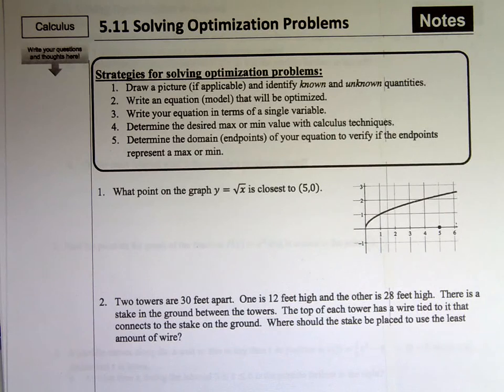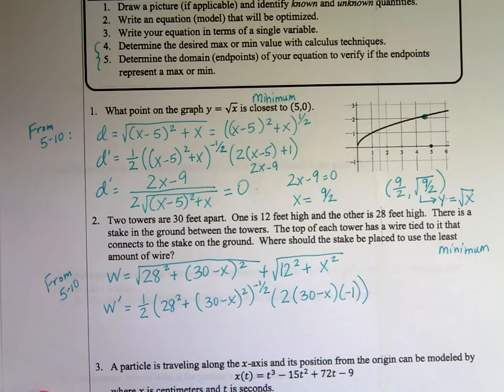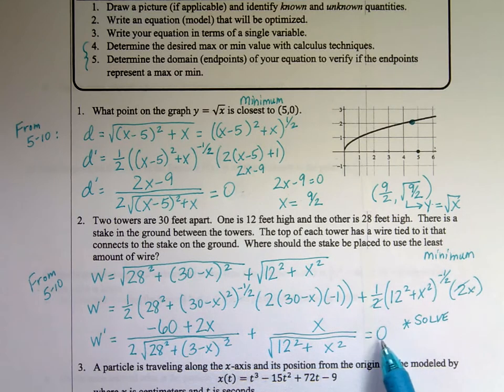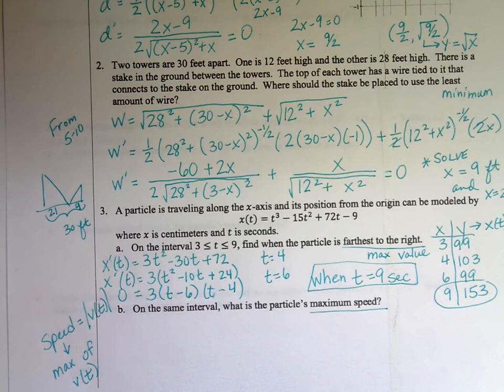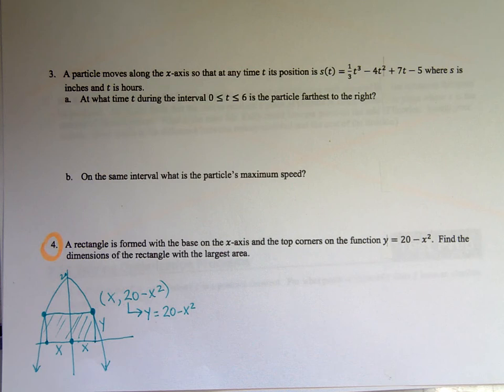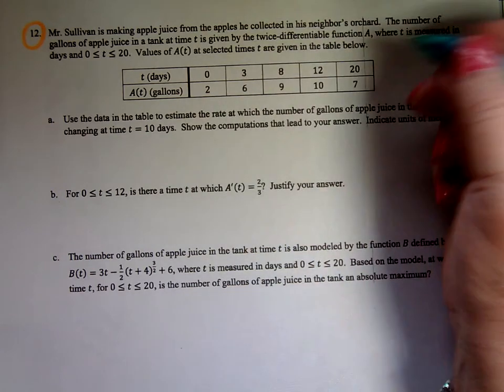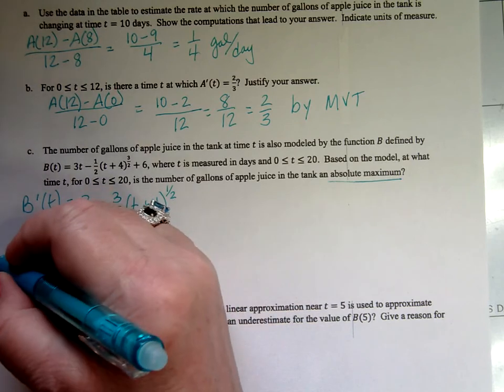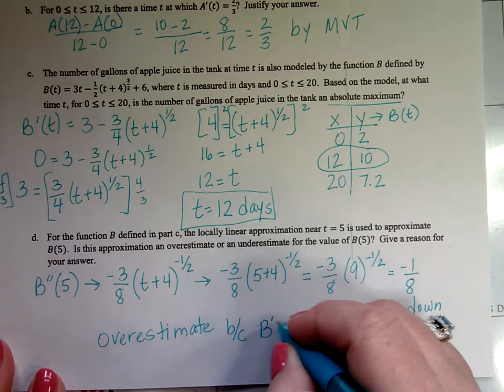AP Calculus AB Section 5-11 Optimization